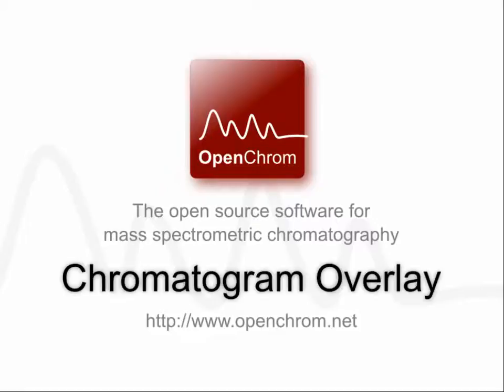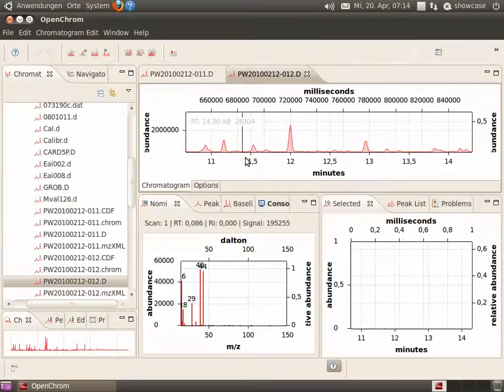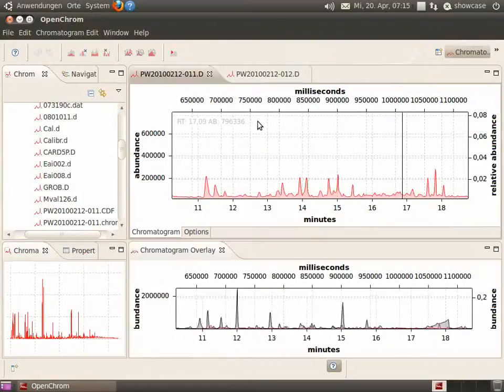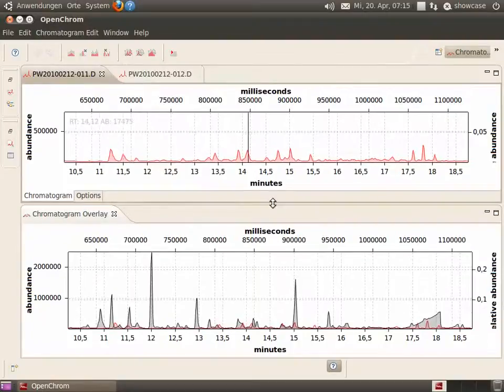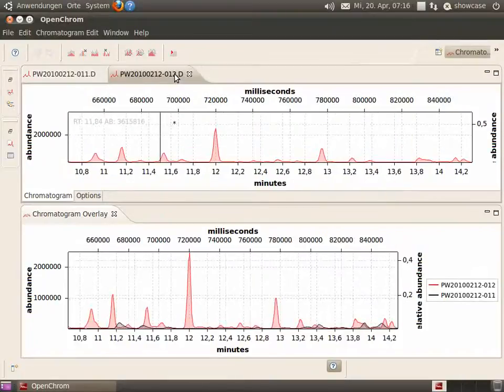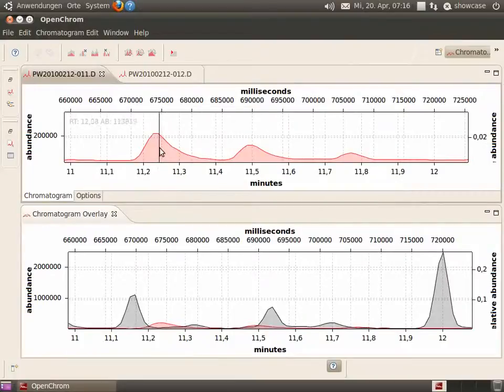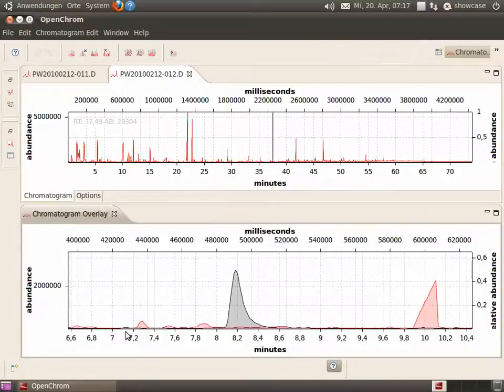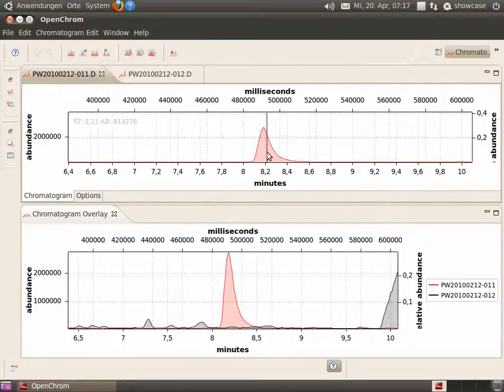OpenChrom - Chromatogram Overlay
OpenChrom is an open source software for mass spectrometric chromatography.